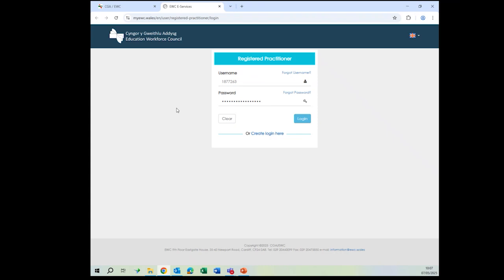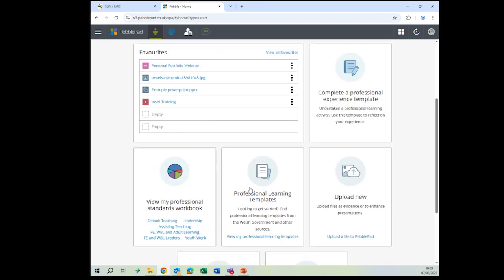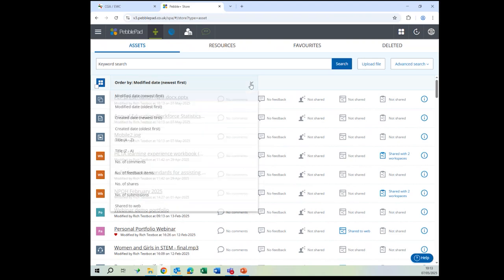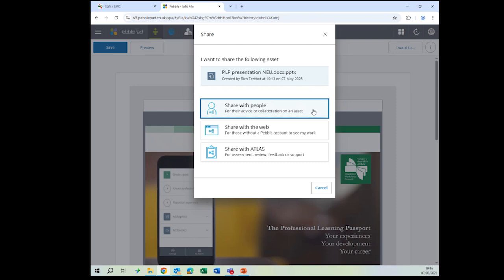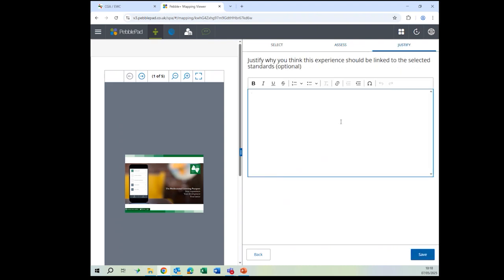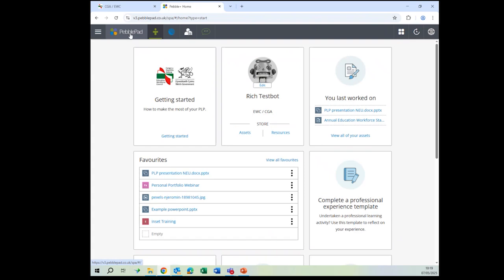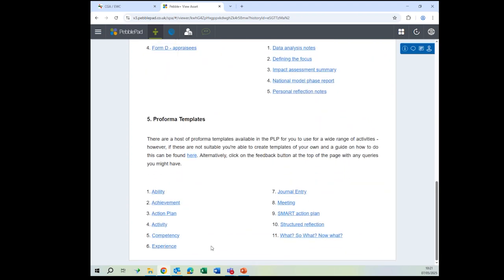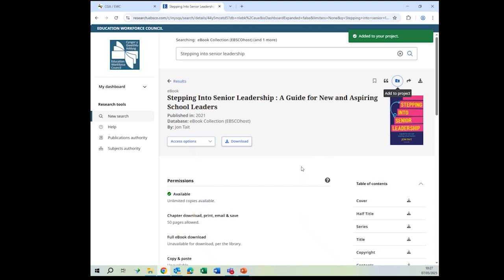Your EWC: An essential guide to your Professional Learning Passport (PLP)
In this recording from the Your EWC webinar series, we provide a high-level overview of your Professional Learning Passport (PLP).

The PLP is an essential tool for all registrants, providing you with space to plan, record, and reflect on your professional learning, all in one secure, easy-to-use platform.

Whether you're new to the PLP, or need a refresher, this session will guide you through the platform’s key features and explain how it can benefit your career.